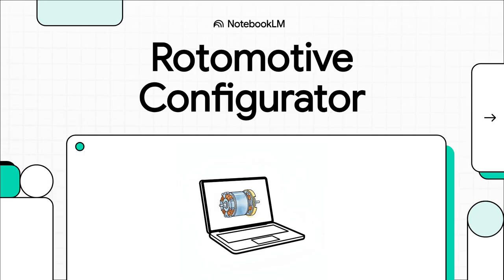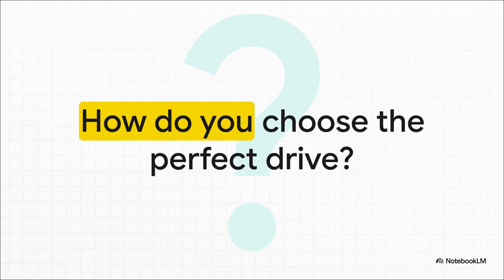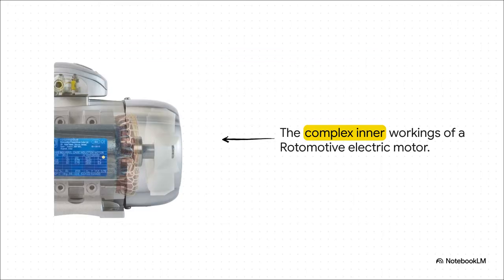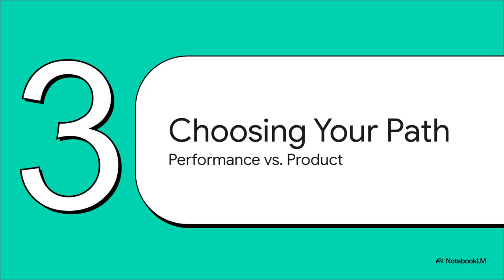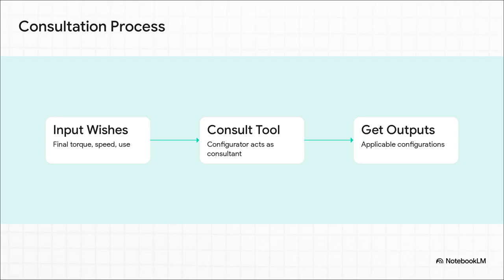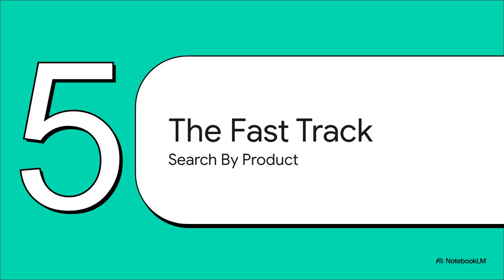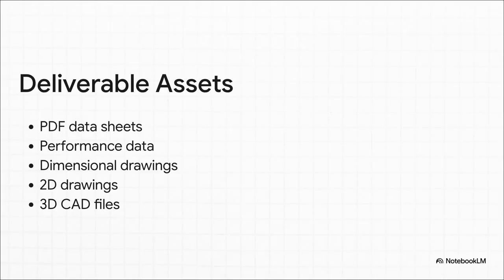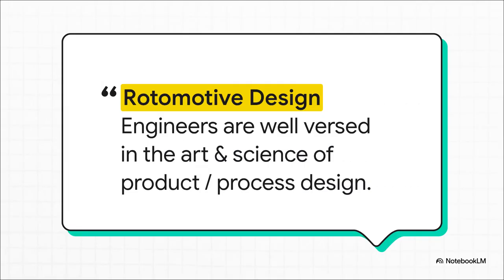Motor & Gearbox Selection Tool for OEMs and Industries | Rotomotive Configurator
Discover the smarter way to select industrial motors, gearboxes, and drive solutions with the rotomotive Configurator.

Whether you are searching by performance requirements like torque, speed, and application type, or already know your product configuration, the configurator helps you quickly identify the ideal solution for your industrial needs.

✅ Search by Performance
✅ Search by Product
✅ Download PDF Datasheets
✅ Access 2D & 3D Drawings
✅ Faster Product Selection Process
✅ Suitable for OEMs & Industrial Applications

Rotomotive is a technology and quality leader in high-performance motors, gearboxes, EV powertrains, and customized drive solutions.

Explore advanced industrial drive systems engineered for performance, reliability, and efficiency.